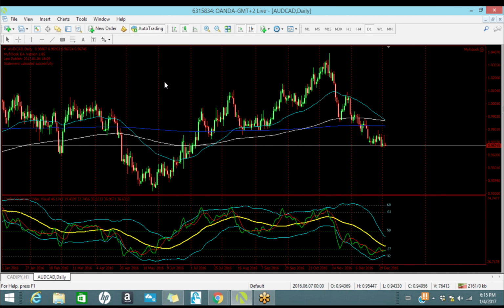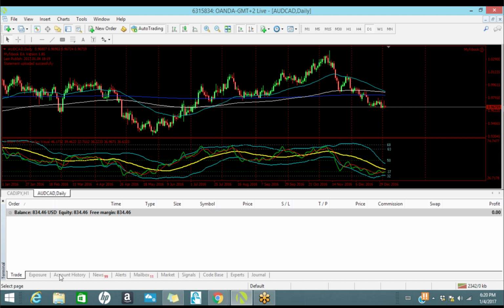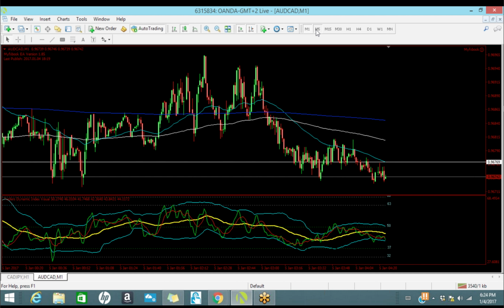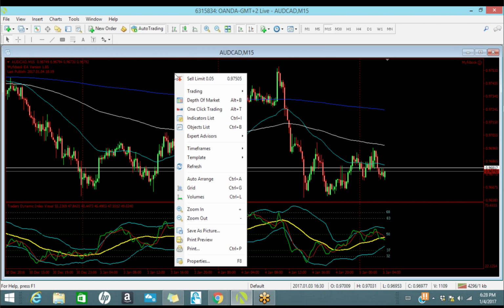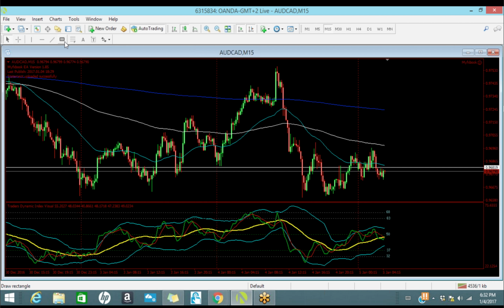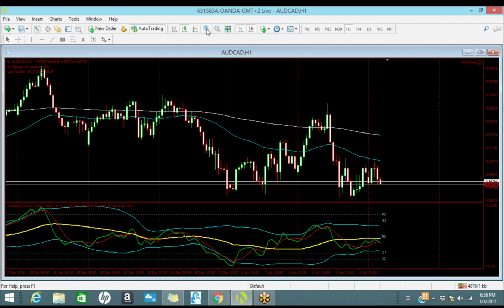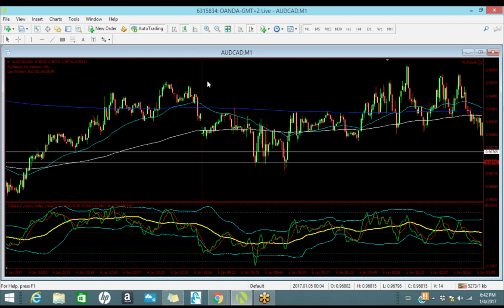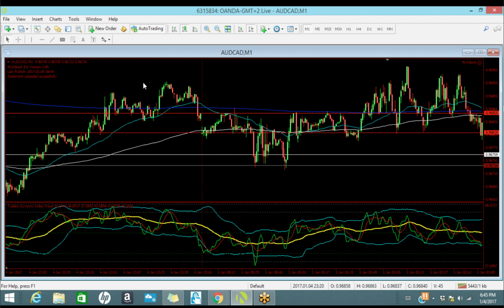02 Trinity Forex Danny Introduction to MT4